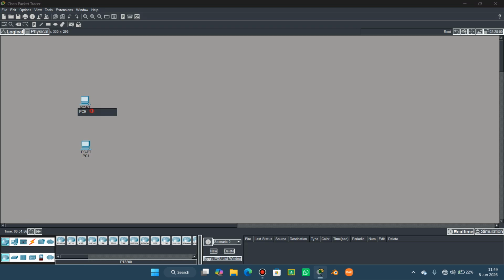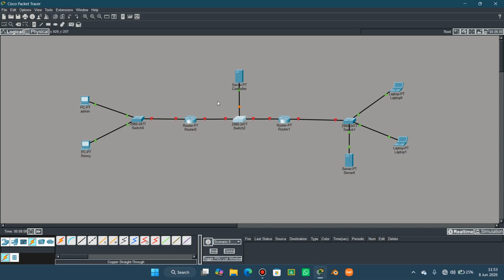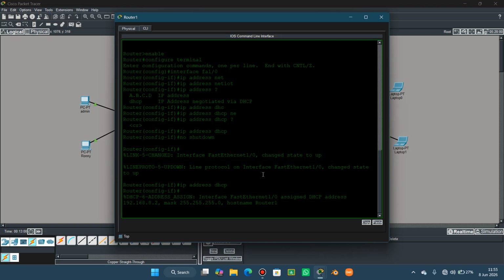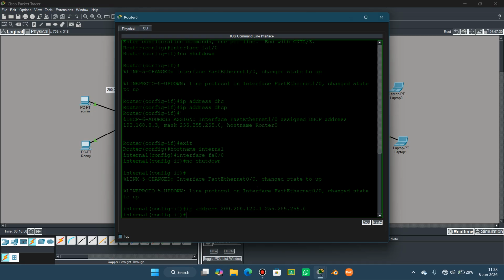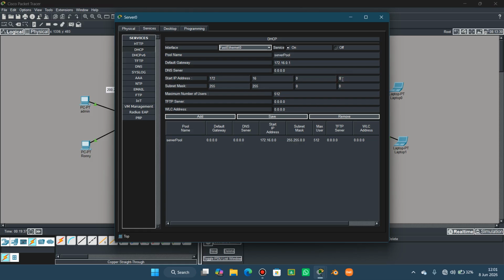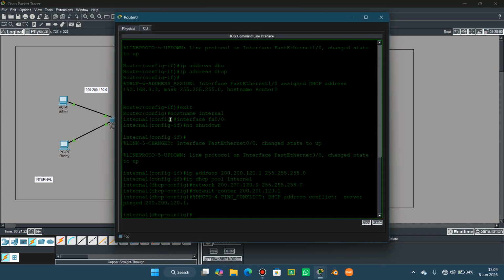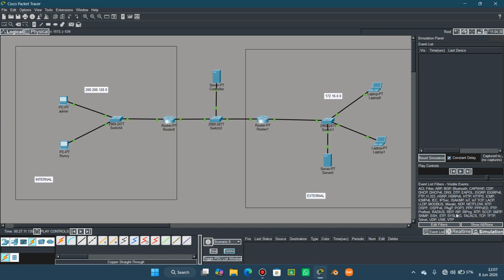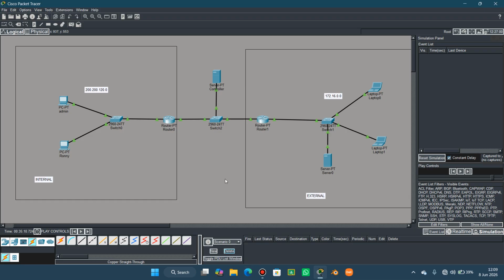How to configure RIP VERSION 2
🌐 In this video, I walk you through a step-by-step configuration of RIP Version 2 (RIPv2) on Cisco routers — one of the most essential routing protocols in networking labs and exams.

✅ What you'll learn:
• What RIPv2 is and how it differs from RIPv1
• How to enable and configure RIPv2 on a router
• How to advertise networks and verify routing tables
• Common mistakes to avoid during configuration

💻 Whether you're studying for CCNA, CompTIA Network+, or just diving into networking, this guide will give you a solid foundation in dynamic routing with RIPv2.